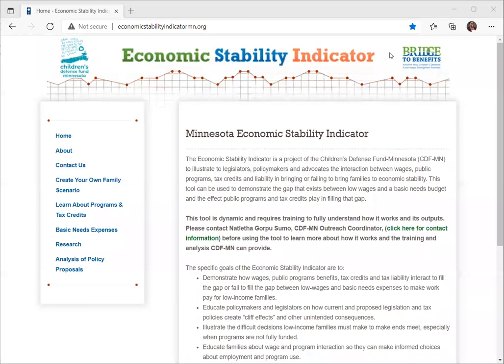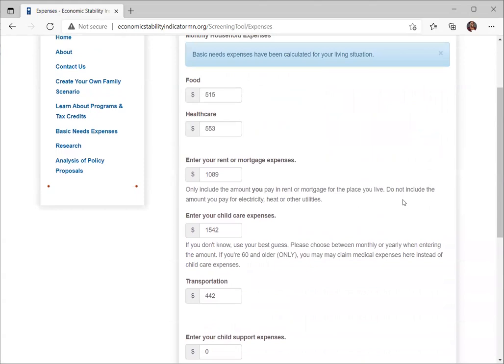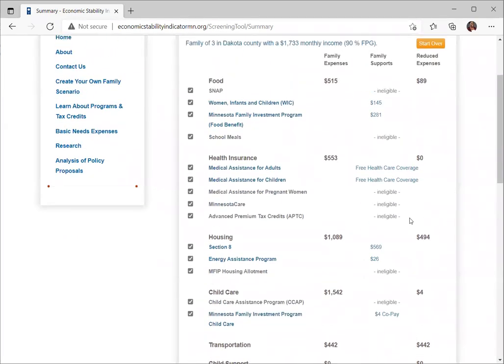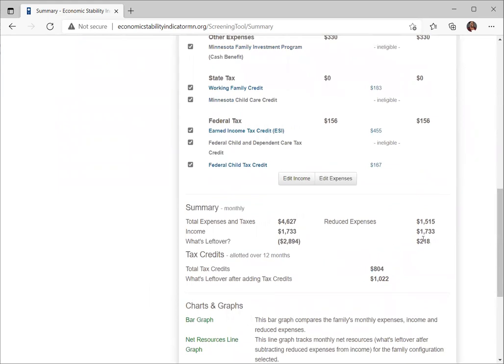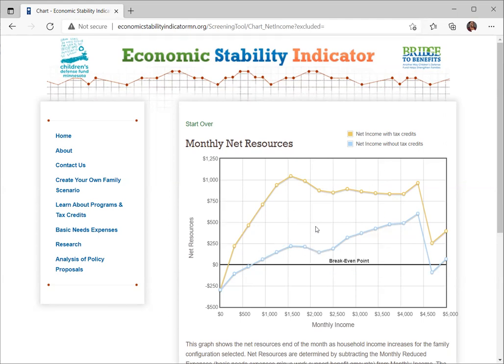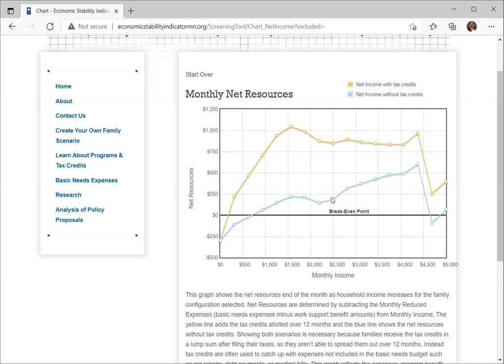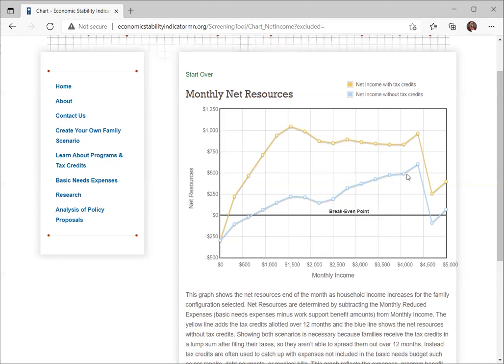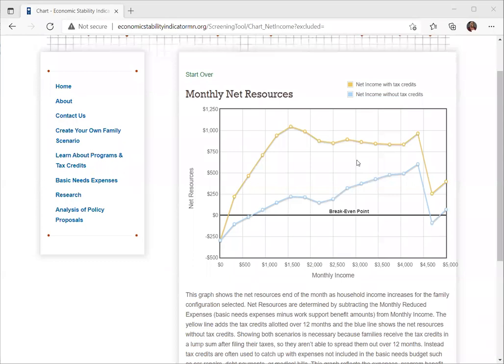Economic Stability Indicator tool - Benefits Cliffs Demonstration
This is brief walkthrough of CDF-MN Economic Stability Indicator (ESI). The ESI is a project of the Children’s Defense Fund-Minnesota (CDF-MN) to illustrate to legislators, policymakers and advocates the interaction between wages, public programs, tax credits and liability in bringing or failing to bring families to economic stability. This tool can be used to demonstrate the gap that exists between low wages and a basic needs budget and the effect public programs and tax credits play in filling that gap.
In this video CDF-MN staff runs a scenario for a family of three - one parent, two children ages 1 and 3 - living in Dakota County and highlight the benefit cliffs they experience on their path to economic stability.